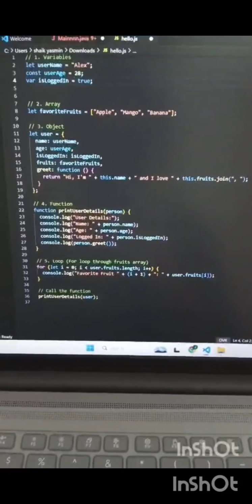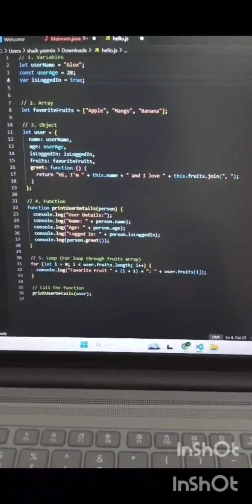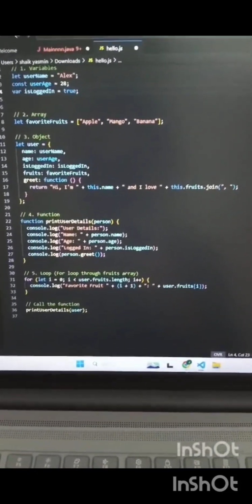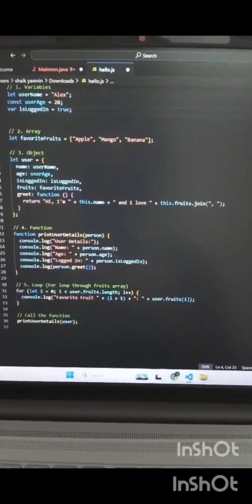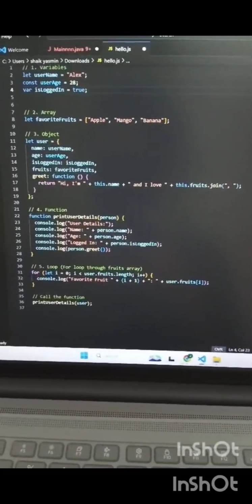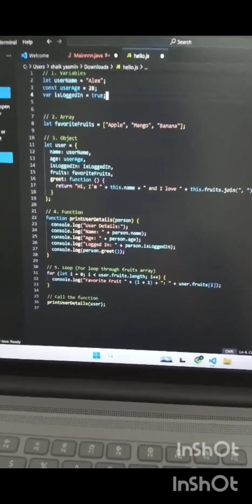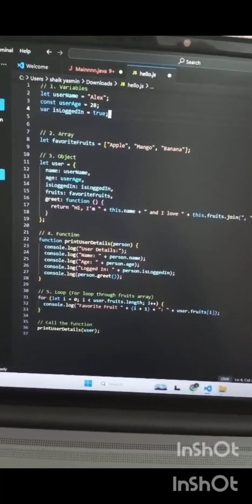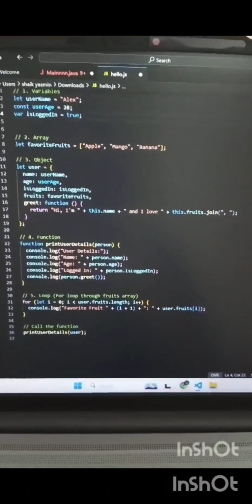12 August 2025